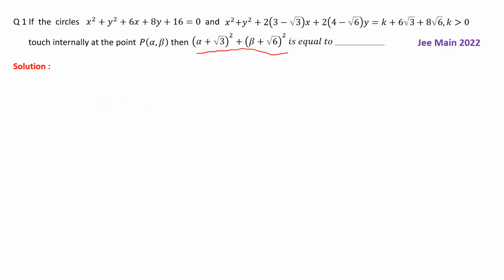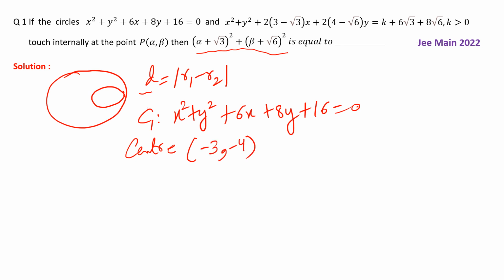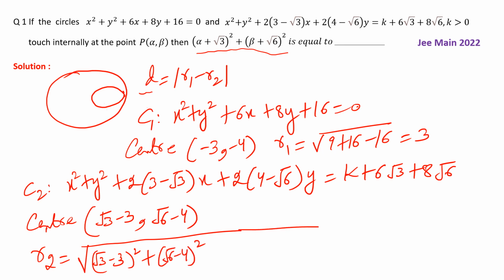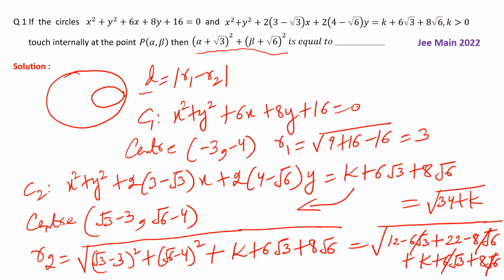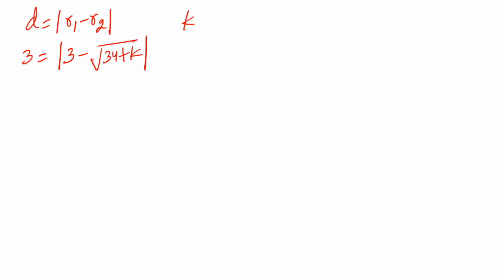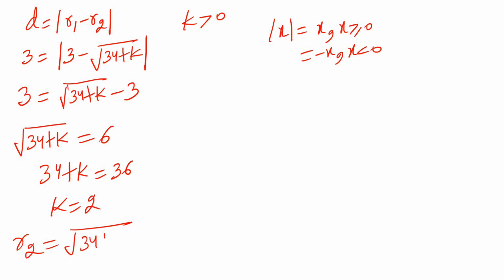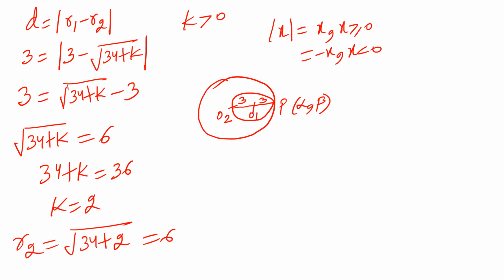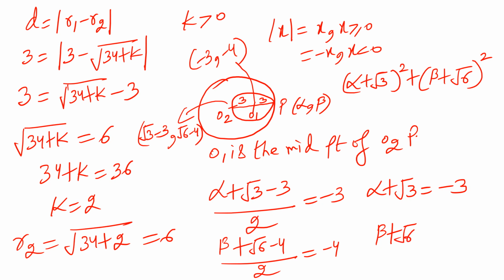JEE ( Main & Advanced ) Previous Year Question Series Q 1 | Circles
It is a video in which i am discussing a problem on Circles  from past paper of Jee Main
Entrance exam. This video is a  part of the video series in which i will be discussing randomly selected  previous year questions of Jee ( Main & Advanced ) exams. Students of Class 11th & 12th who are preparing for these exams must watch these videos.